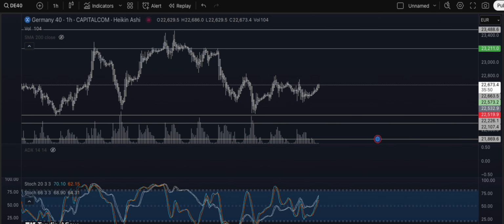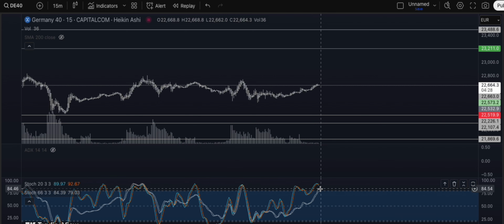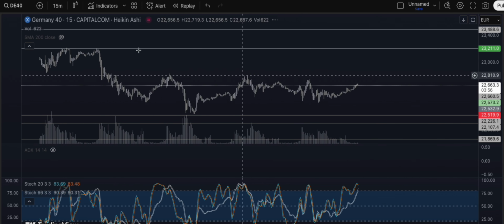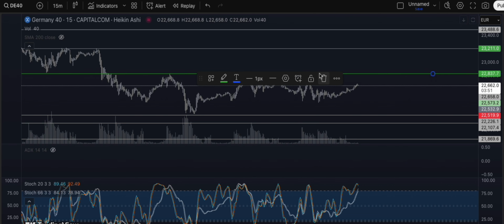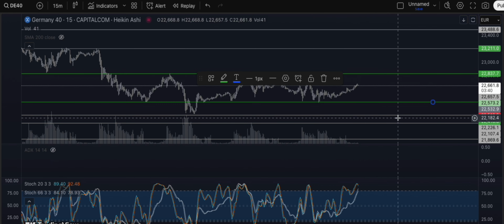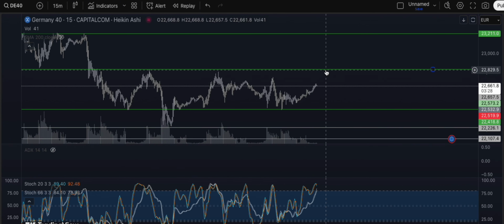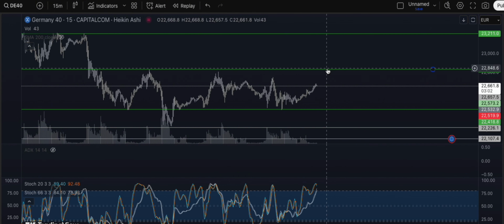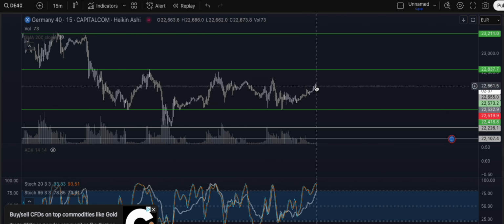Day Trading the DAX Market Rally and Correction Phase Emerging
In today’s DAX market analysis, March 14, 2025, I continue to monitor the Ukraine-Russia ceasefire negotiations and their impact on global markets. The proposed 30-day ceasefire agreement could provide a boost to investor sentiment, pushing the DAX 40 higher while also causing volatility in European defense stocks.

Asian markets are showing strength as Chinese stocks surged 2.4%, signaling optimism in the region. However, in the U.S., both the S&P 500 and Nasdaq have entered correction territory, raising concerns about broader market stability.

Key Economic Data Released Today:

Consumer Sentiment (Preliminary) – March: 63.2 expected vs. 65.7 previous
With limited scheduled U.S. economic data, market movements will likely be driven by broader macroeconomic factors, technical setups, and investor reaction to global events.

This video provides essential trading strategies for navigating today’s market conditions, including how to trade the DAX, U.S. indices, and Chinese stocks under these circumstances. Whether you're a day trader, forex trader, or long-term investor, this analysis will help you stay ahead of the markets.

Are you bullish or bearish on the markets after today’s developments?